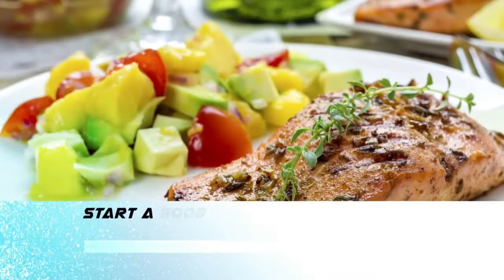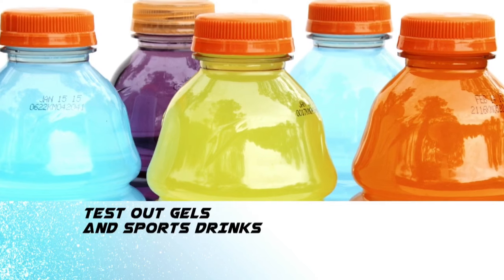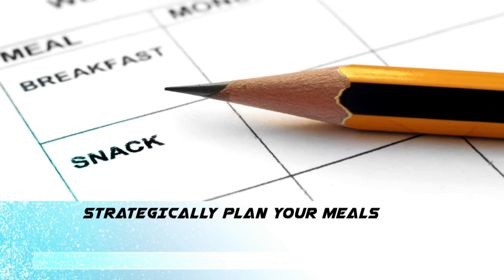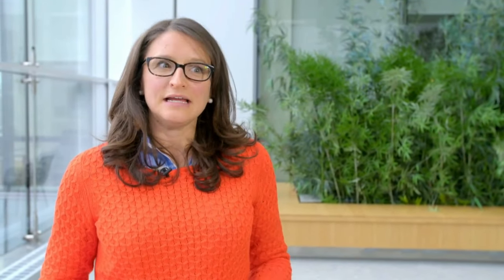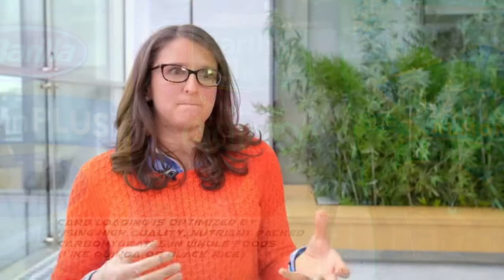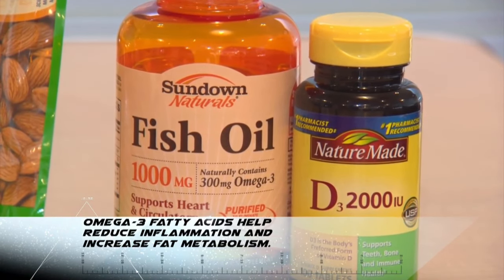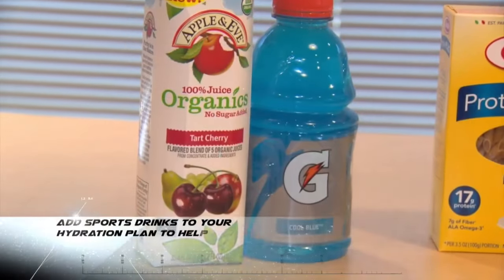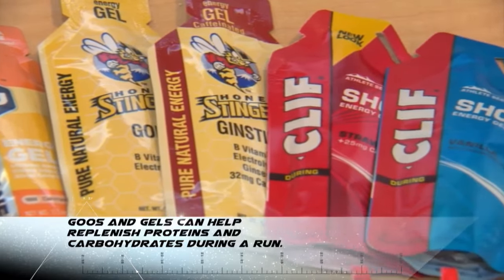Proper Nutrition Key For Boston Marathon Runners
Dr. Mallika Marshall looks at what runners are eating before the Boston Marathon.